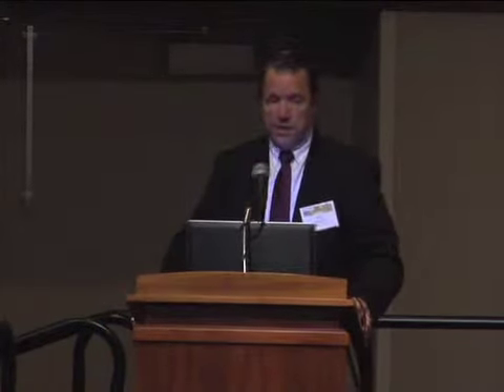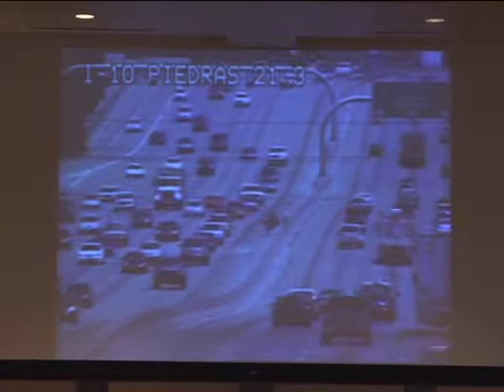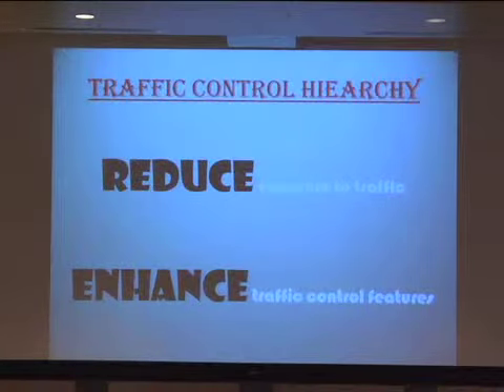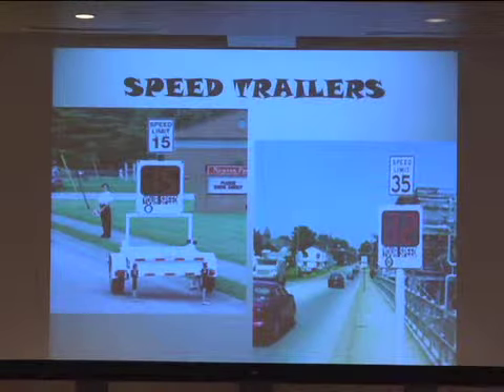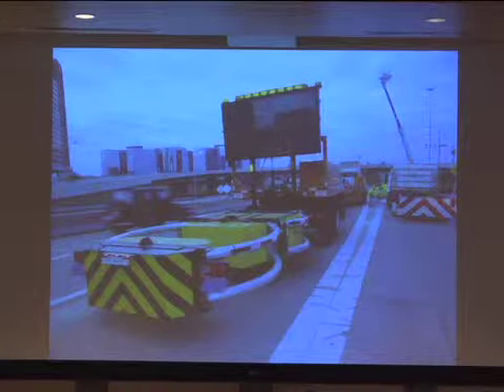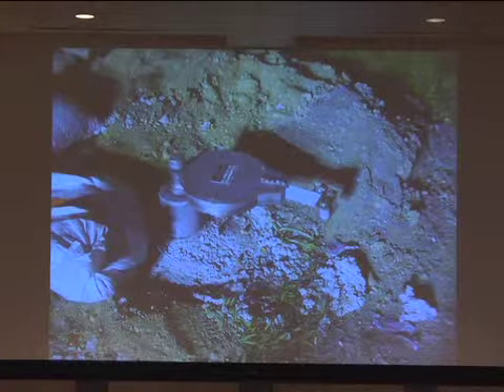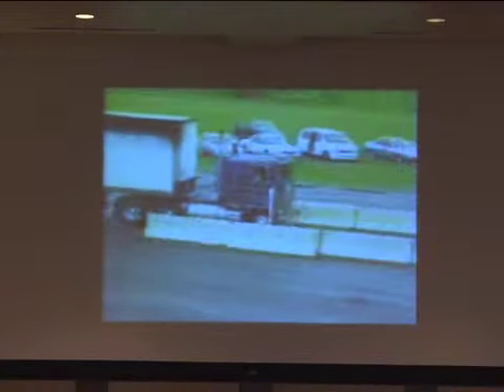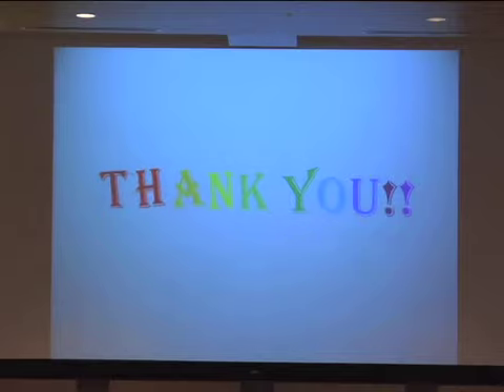CONSTRUCTION II - Tim Twomey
2014 Transportation Short Course - Work Zone Safety – IH 10 El Paso